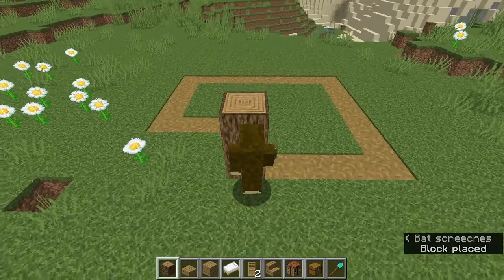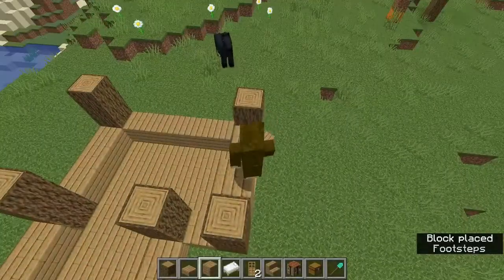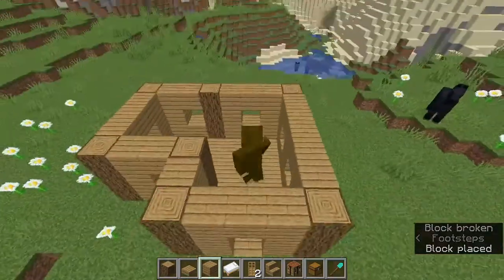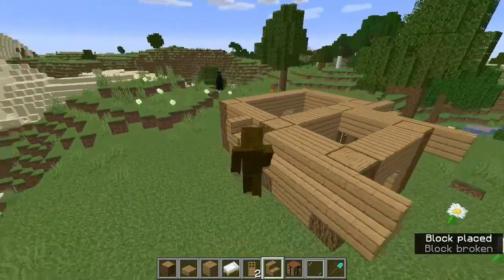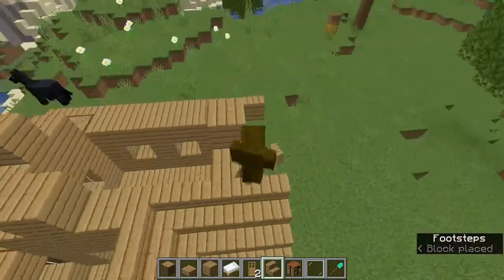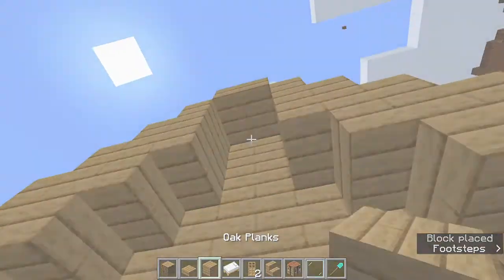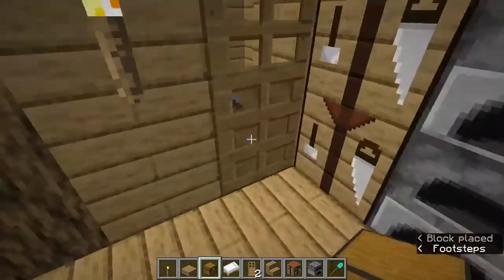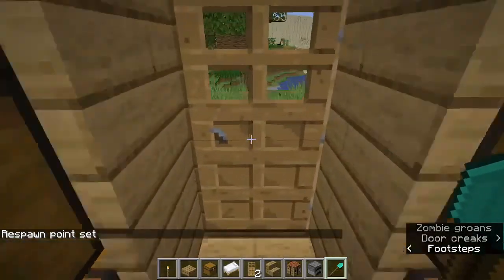minecraft tutorual, survival house easy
minecraft survival house tutorual🤗